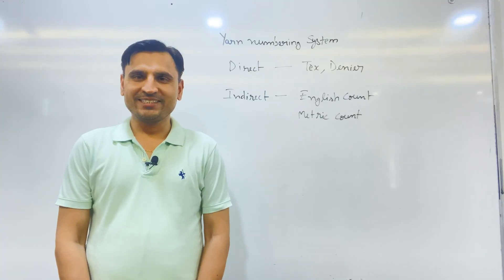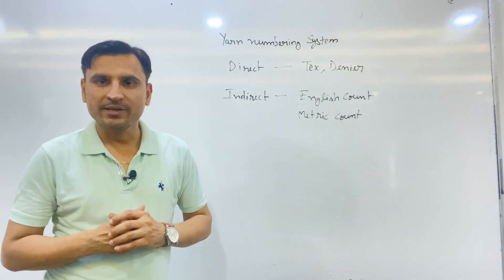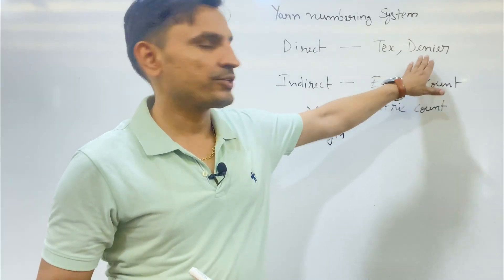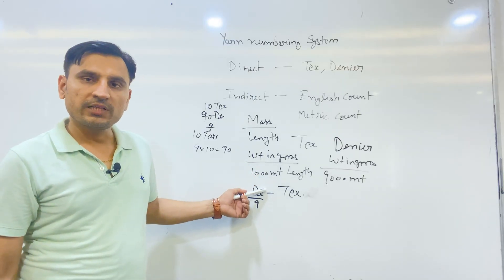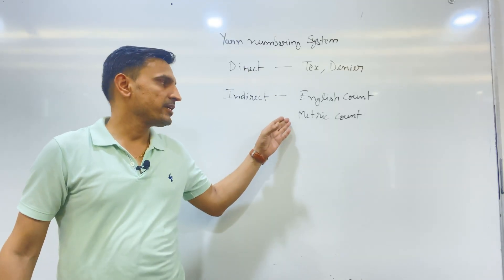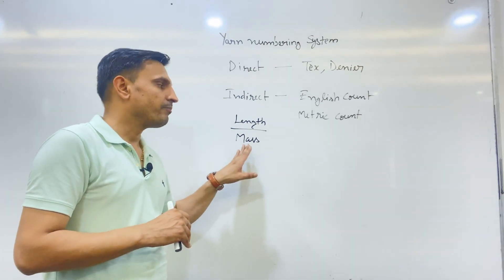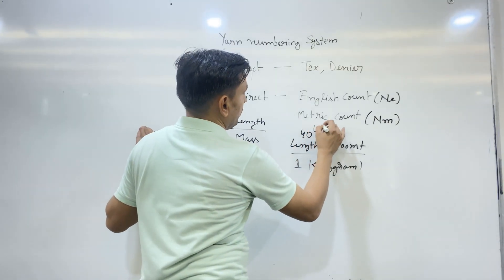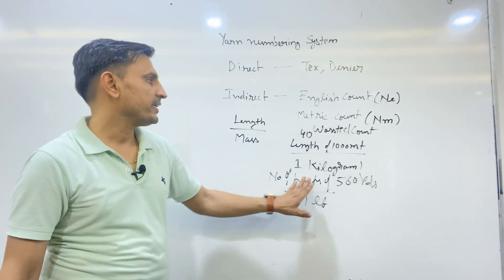Yarn Numbering System Explained | Direct & Indirect Yarn Count | Textile Basics | textile2020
Hello friends

App download link is given below

Are you a textile or fashion technology student? This video simplifies the Yarn Numbering System—a key concept in textile engineering. Learn how yarn count works, including direct and indirect systems like Denier, Tex, Ne, and Nm, with clear explanations and student-friendly examples. Unlock the mystery behind yarn numbering systems in textiles! In this video, we explain direct and indirect yarn count systems in simple English, perfect for textile students, fashion designers, and beginners. Learn how yarn thickness is measured using Denier, Tex, Ne, Nm, and more. This video breaks down the Yarn Numbering System used in textiles, including both direct and indirect methods like Denier, Tex, Ne, and more. Learn how to choose the right yarn for your fabrics and designs.

Topics Covered:

What is Yarn Count?

Direct vs Indirect Yarn Numbering

Denier, Tex, Ne, Nm explained

📚 Ideal for:

B.Tech/B.Sc. Textile Engineering Students

Diploma Courses

Competitive Exam Prep (GATE, PSU, etc.)

🔍 What You’ll Learn:

Yarn Count Basics

Direct vs Indirect Numbering Systems

How to Identify Yarn Thickness

Practical Examples & Quick Tips